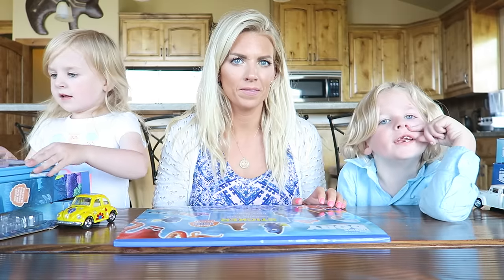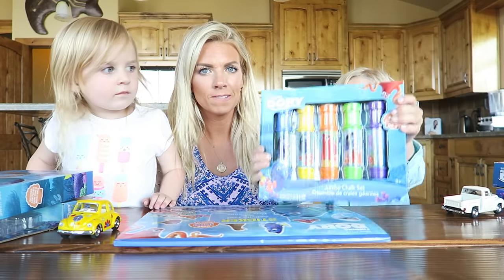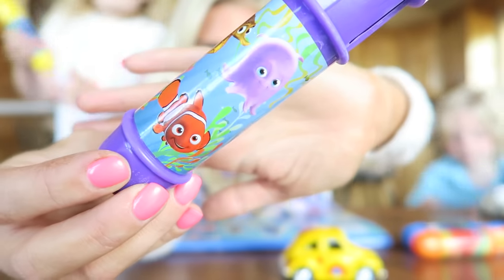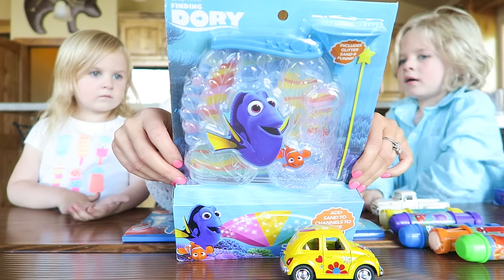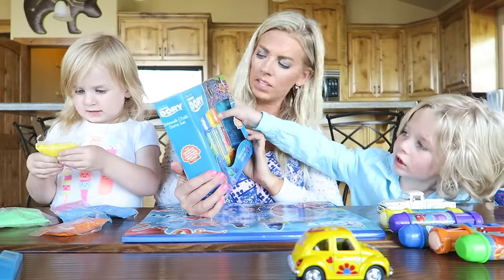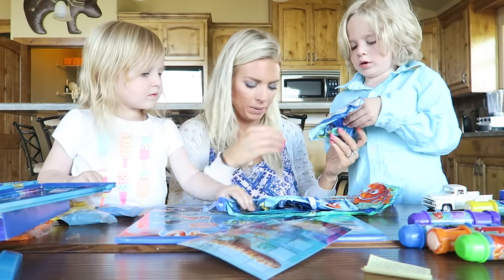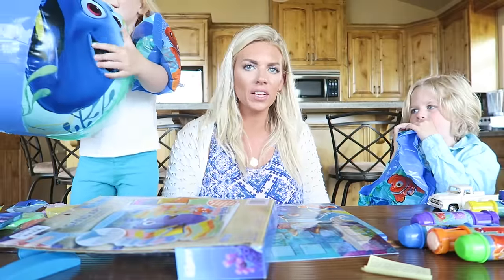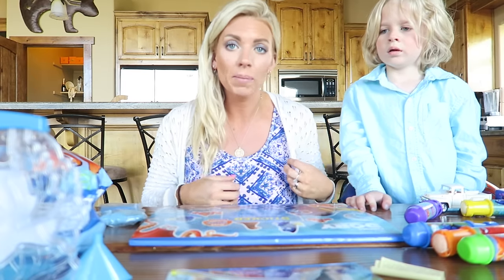FINDING DORY Haul | Kids Activities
Hi Guys! Today we have a Finding Dory Haul full of fun, kid's activities, like chalk, beach toys and sand art! Let us know your favorite part of the movie in the comments below! My newest video ➜➜
➜➜ Have you seen YESTERDAY'S vlog?

A Little Info About Us:

Welcome to the Schuerman Family :) We are Sam & Jay Schuerman. We have 2 children, Phoenix who is 4 and Lily who is 2. We also have our little poodle Moo, 3 funny little kitties and we just moved back to Lake Tahoe, CA to raise our family in the best place on Earth. Enjoy! xx